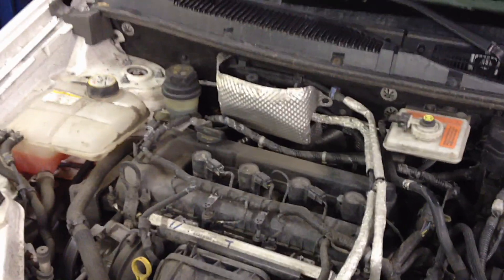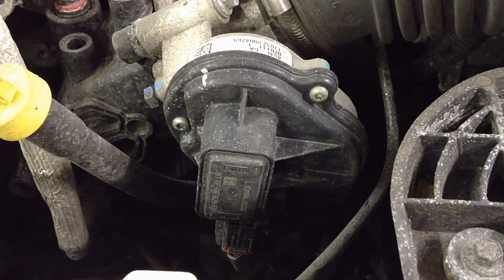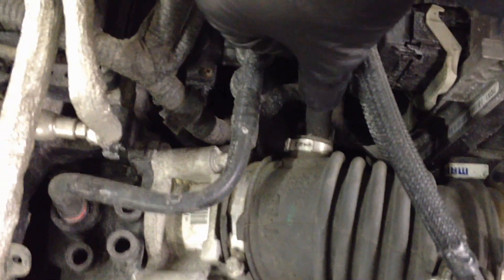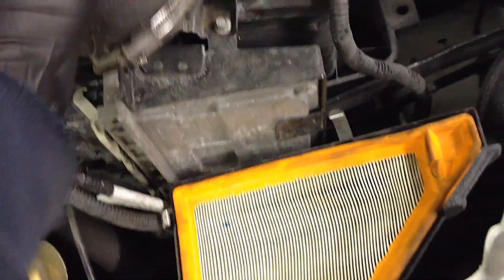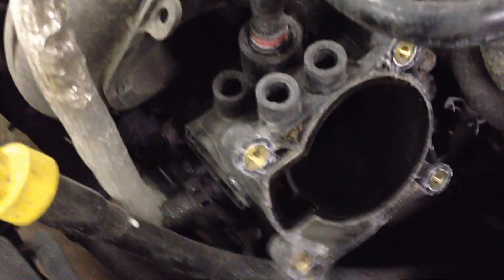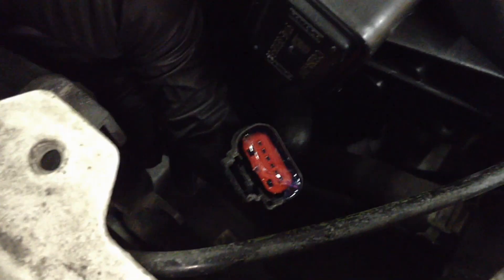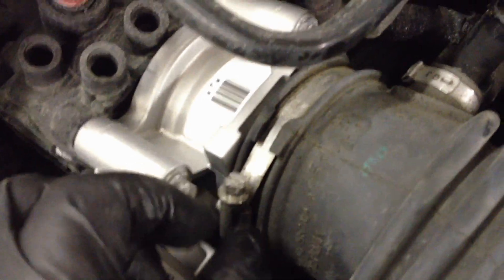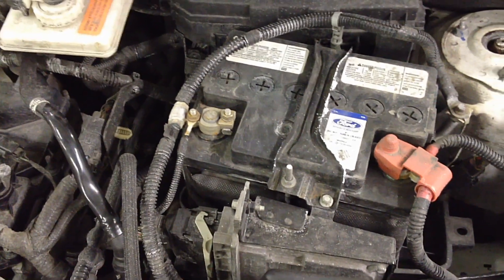Ford Focus & Transit Connect P2135 Electronic Throttle Body Replace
In this video I show you how easy it is to replace your own throttle body for this common failure.

Forscan is a free Ford Specific Diagnostic Software:
ELM 327 Adapter I Recommend-